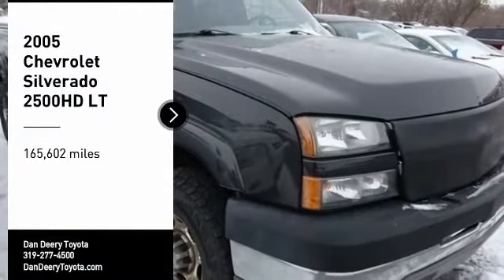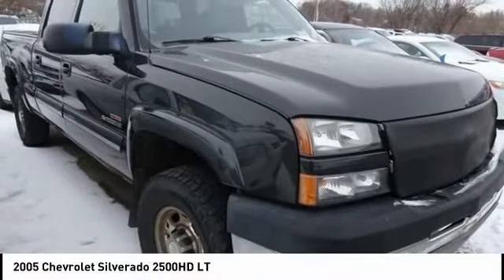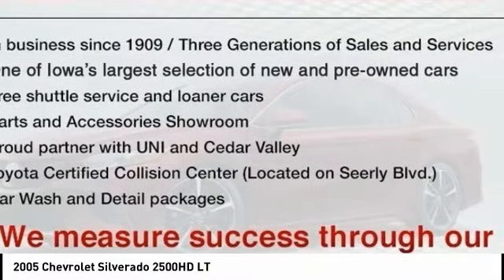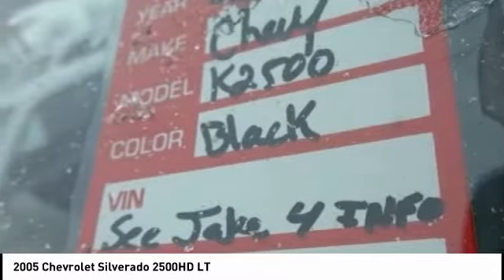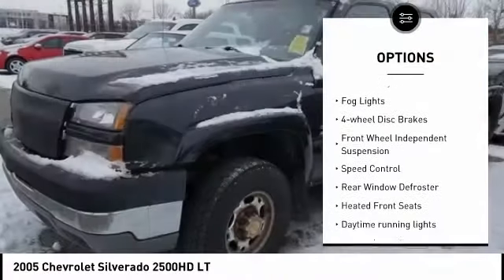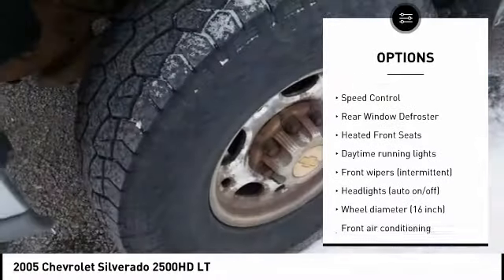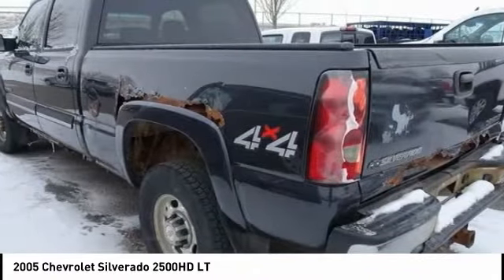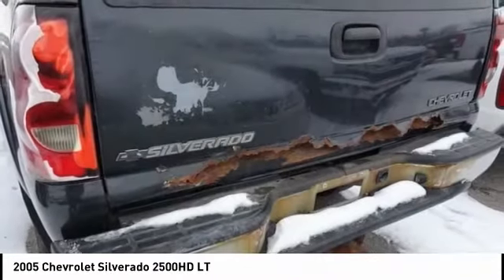2005 Chevrolet Silverado 2500HD Cedar Falls IA U16988B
2005 Chevrolet Silverado 2500HD LT